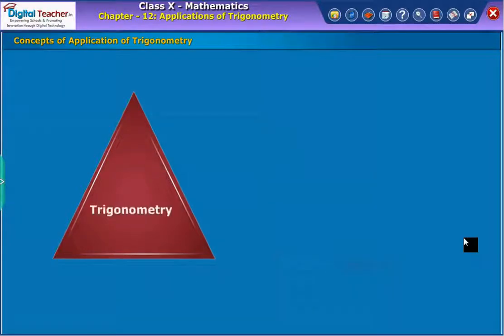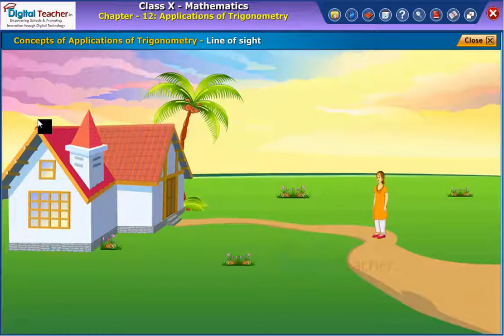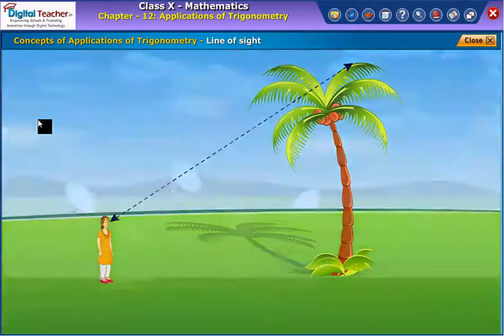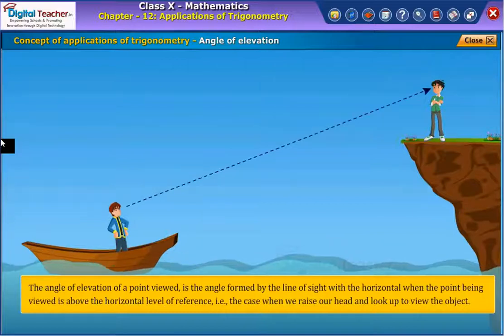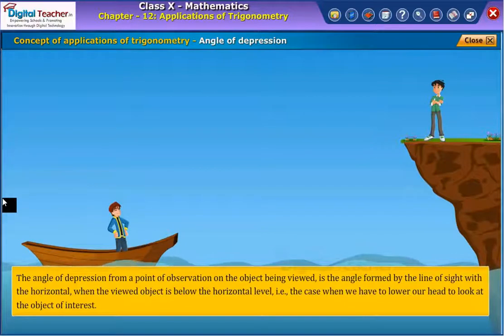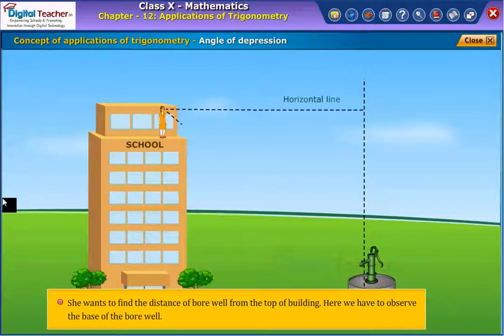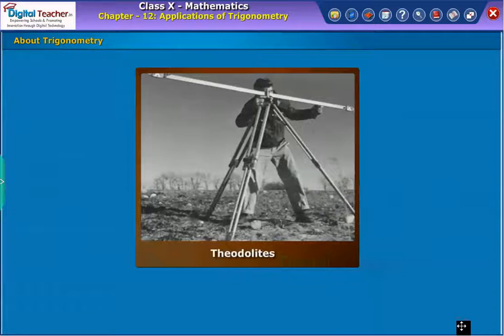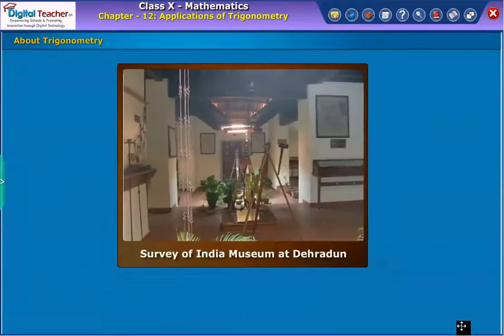Concepts of Application of Trigonometry | Class 10 Maths